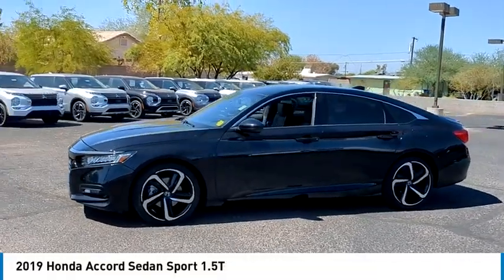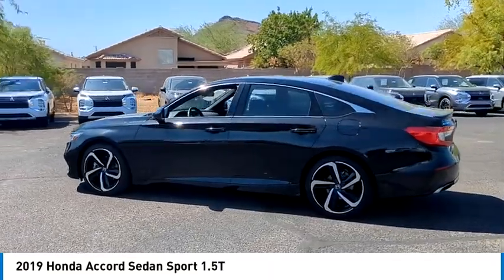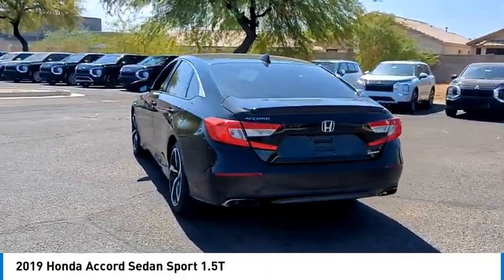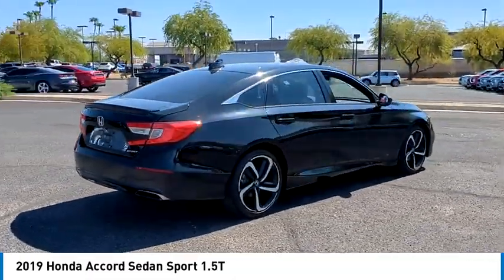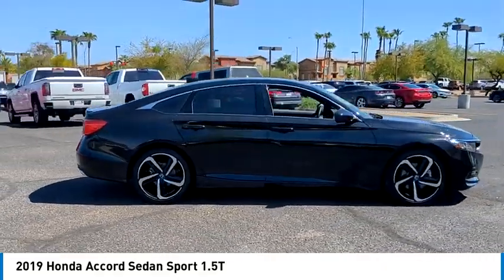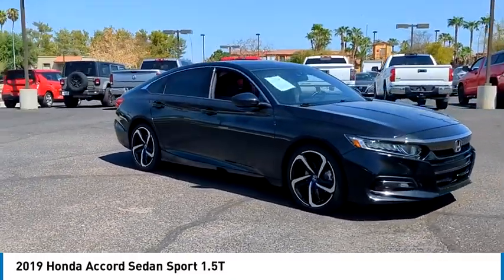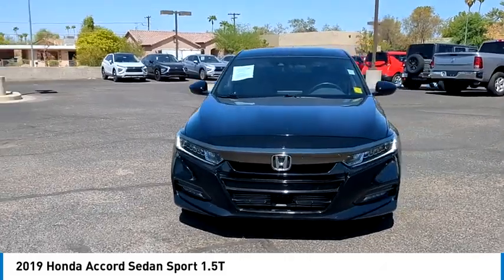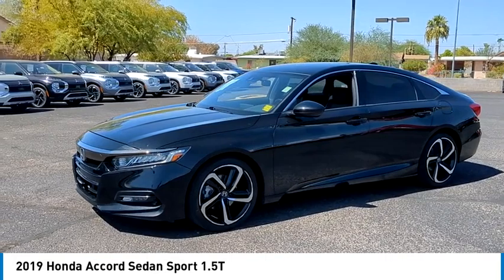2019 Honda Accord Sedan K1445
2019 Honda Accord Sedan Sport 1.5T

Recent Arrival!Odometer is 4415 miles below market average!Bell Road Mitsubishi proudly offers this 2019 Black Honda Accord Sport FWD .